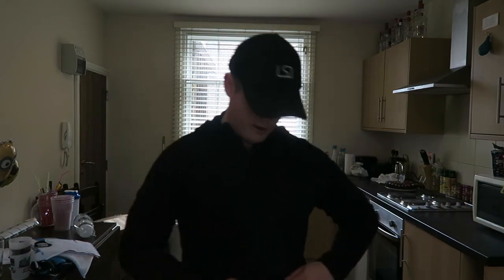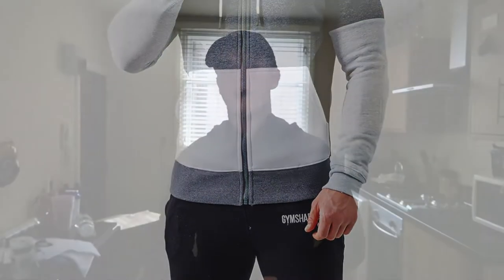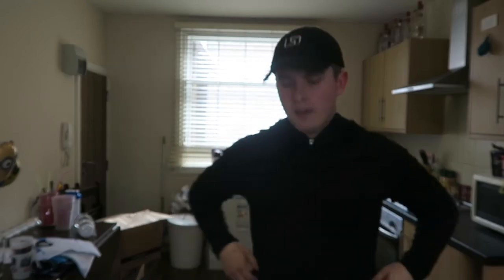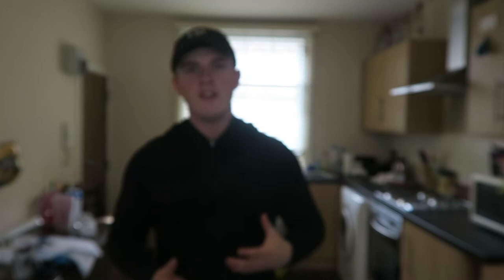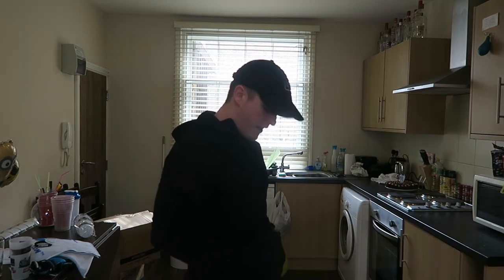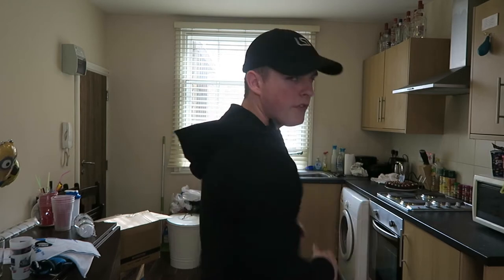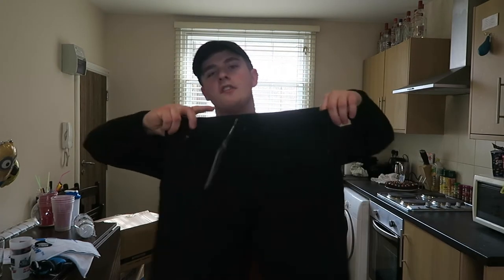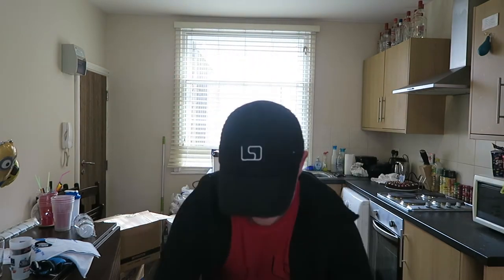Gymshark BRAND NEW Fit Series Review